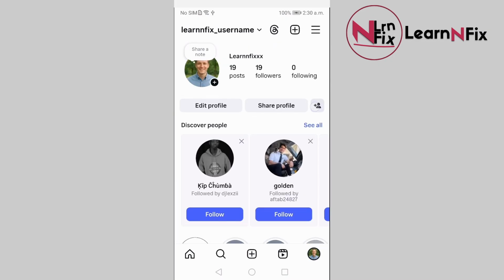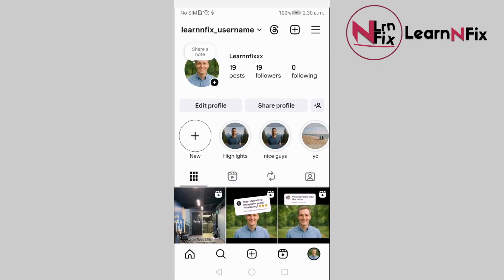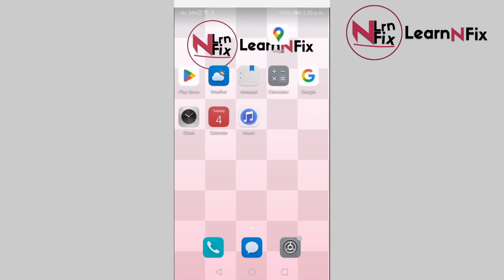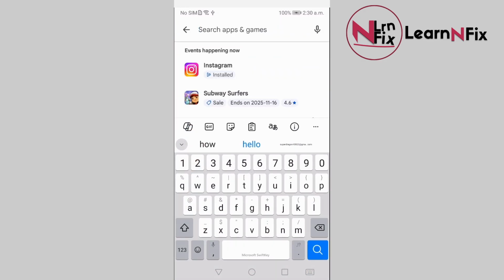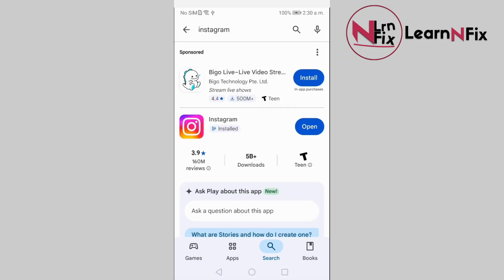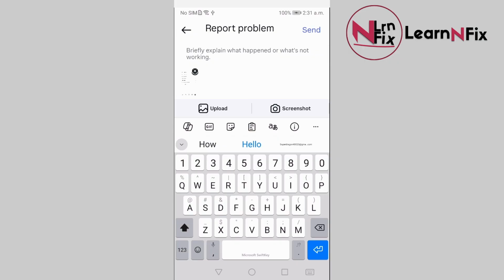How To Fix Instagram Follower Count Frozen (2025)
Fix Instagram Follower Count Frozen (2025)
Your follower count stuck? This quick guide shows you how to unfreeze it—refresh, restart, update, or check for server issues. Works on iPhone & Android. Support Me ❤️❤️❤️